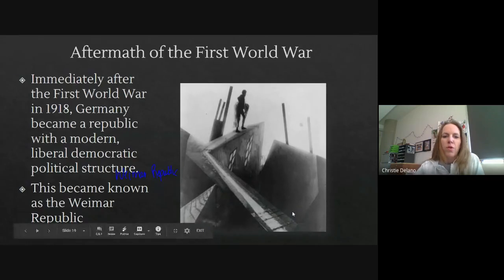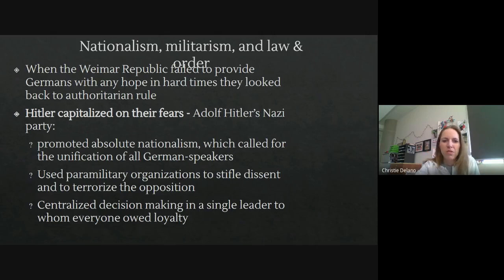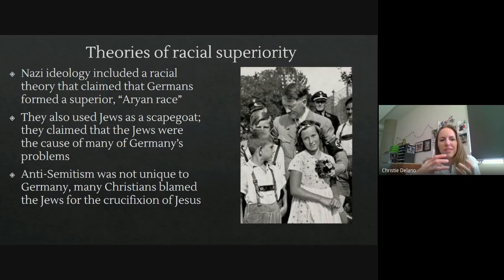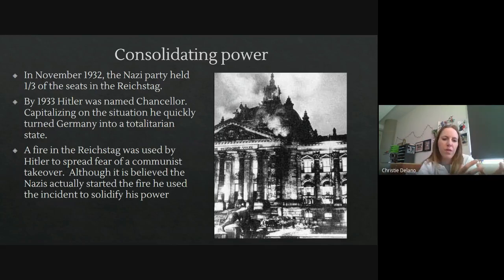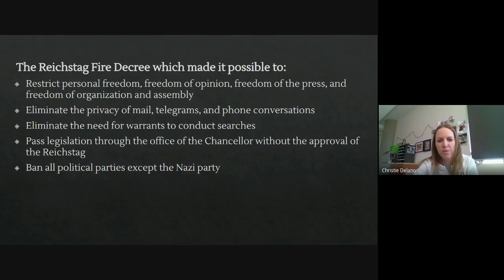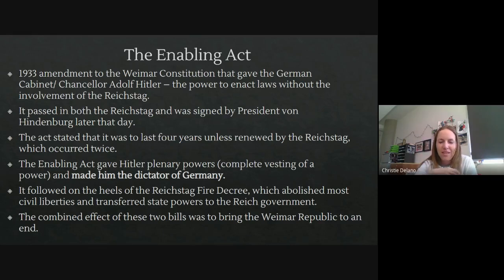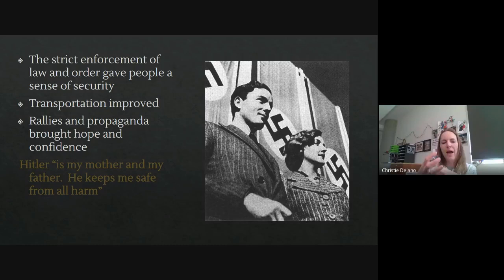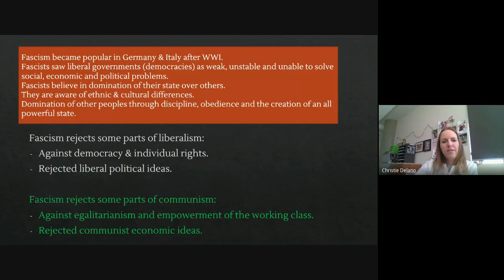SS20 - Interwar Period Expansion Lecture 2 - Rise of Totalitarianism in Germany